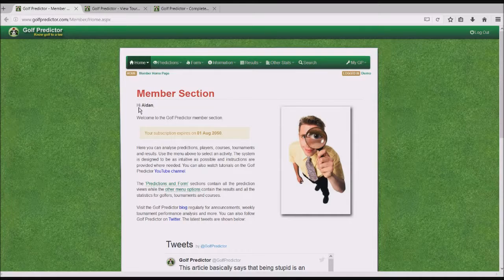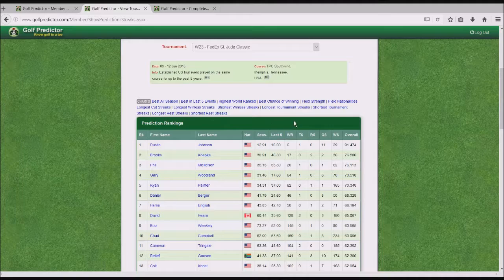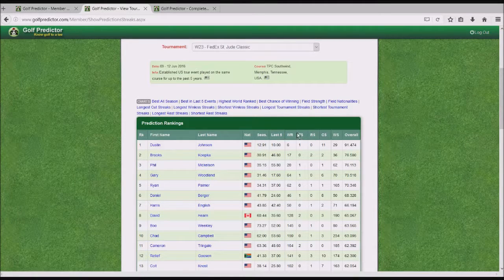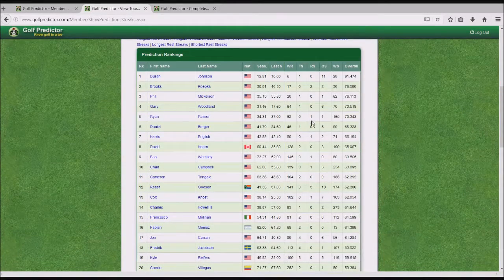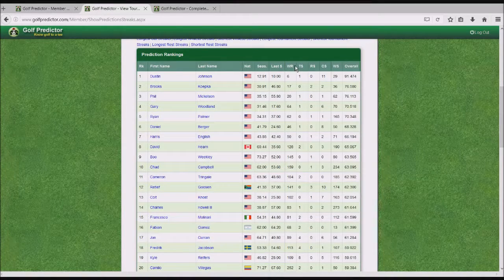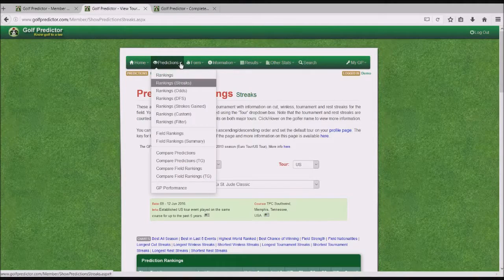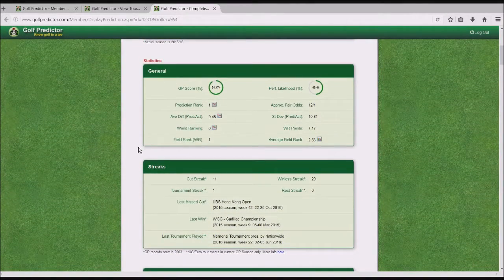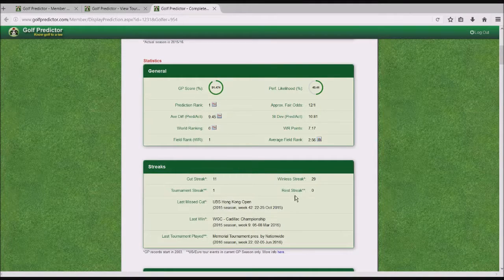GP214 Streak Stats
This tutorial describes the streaks functionality on Golf Predictor..

This makes the task of identifying golfers in the field who might be tired, well rested or in consistently good form easy. The tournament Prediction Data page for each golfer has also been updated with new streak stats.

This new functionality is very useful for those serious about fantasy golf, DFS golf or golf betting.